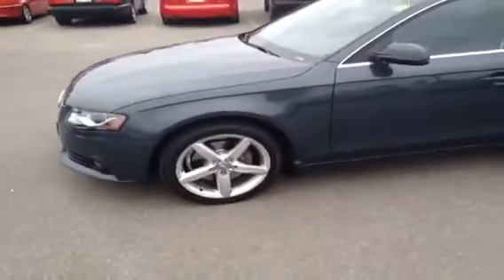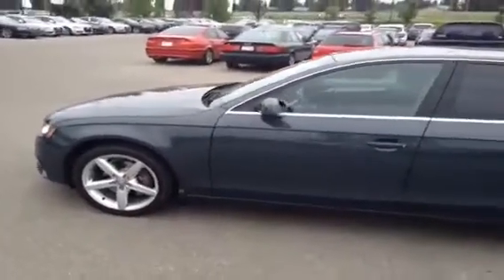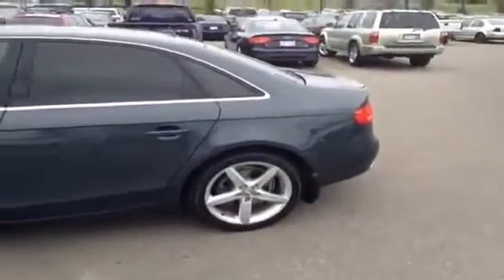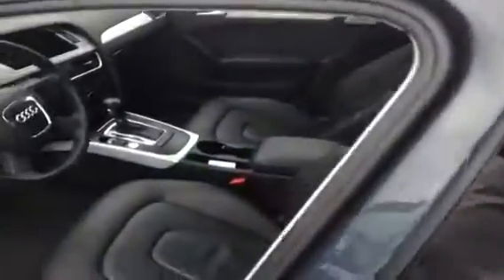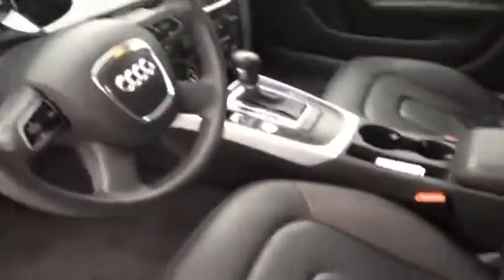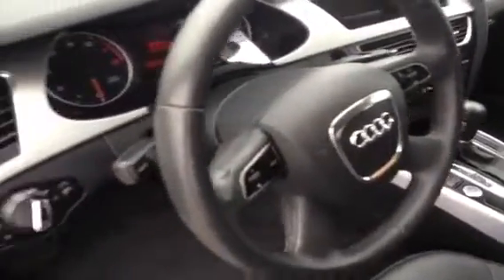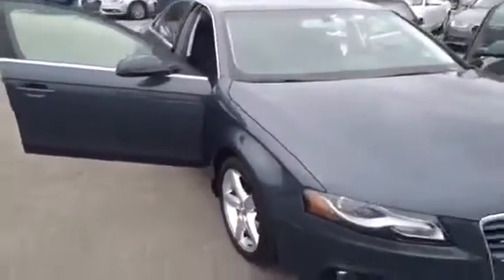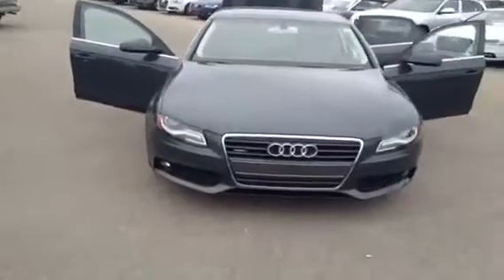2010 Audi A4 4dr Sdn Auto quattro 2.0T Premium 4 Door Car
This is a 2010 Audi A4 4dr Sdn Auto quattro 2.0T Premium 4 Door Car All Wheel Drive with 6-Speed A/T transmission Gray[Meteor Gray Pearl] color and Black interior color.  This video is recorded and uploaded by cDemo Mobile Inspector.                                                         Detailed vehicle info with more photo(s) is available